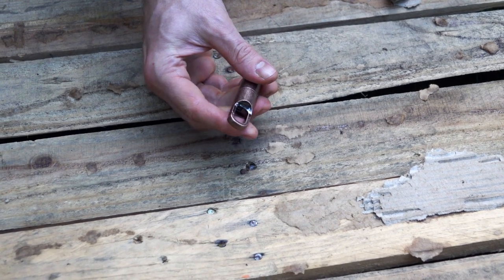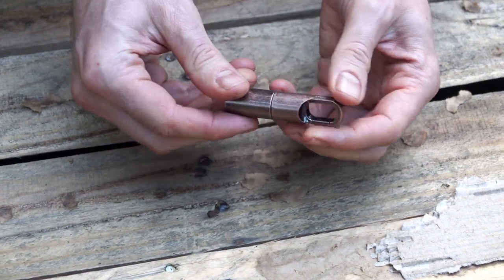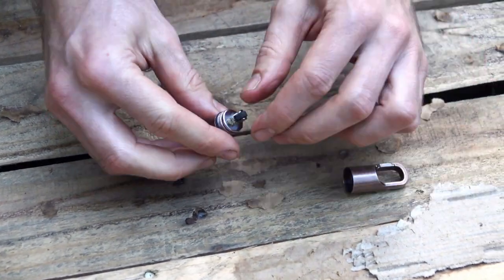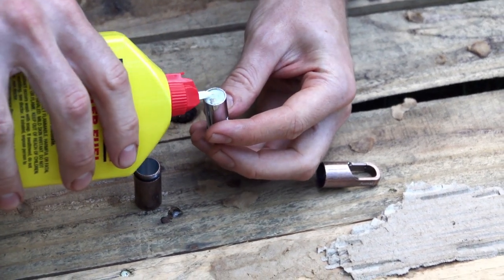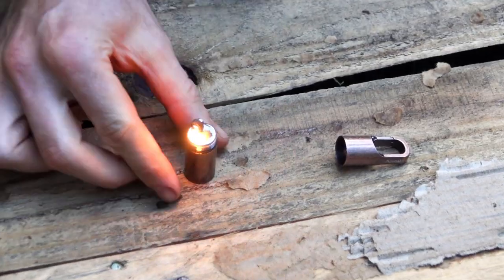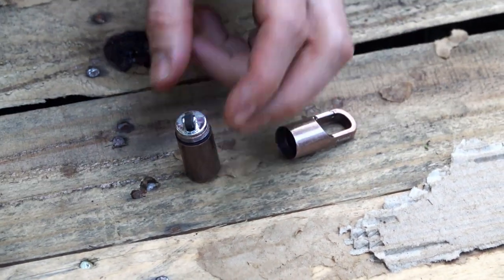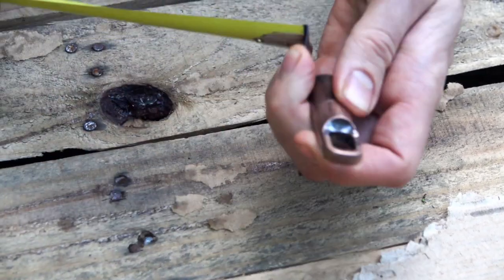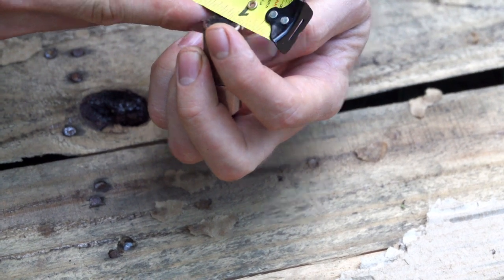Mini Kerosene Pocket Lighter with Clip Lid